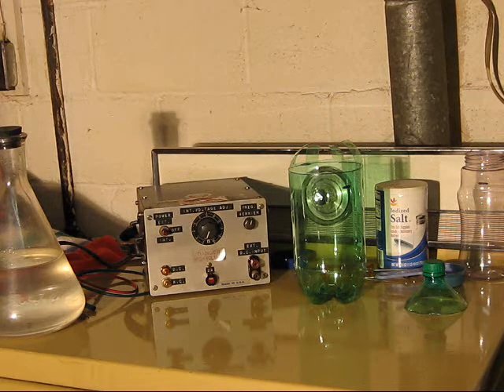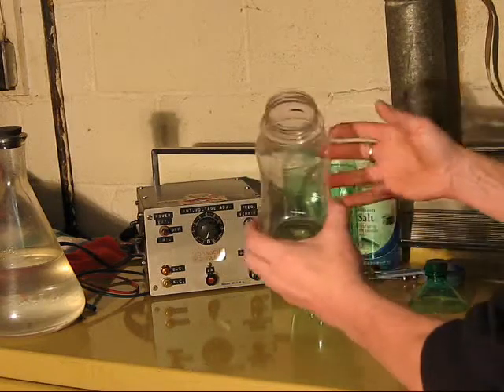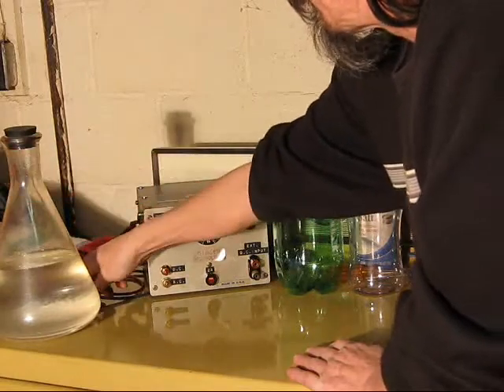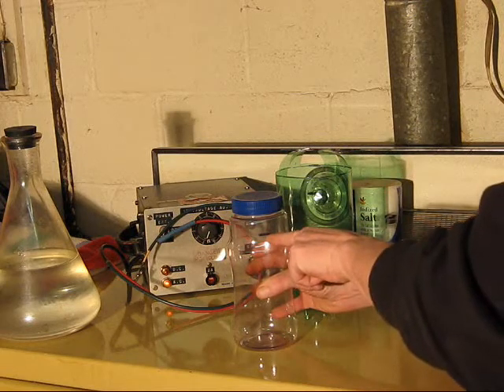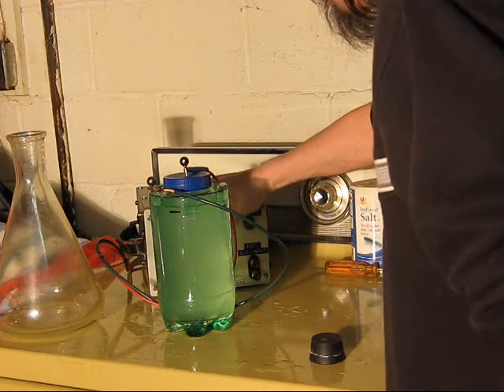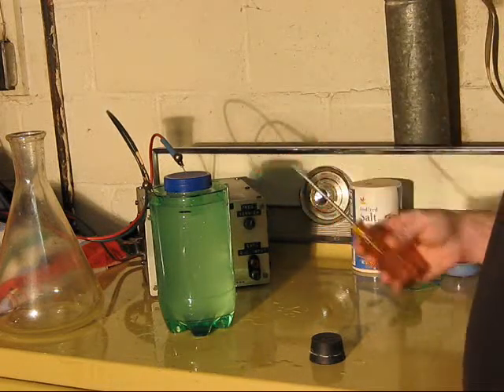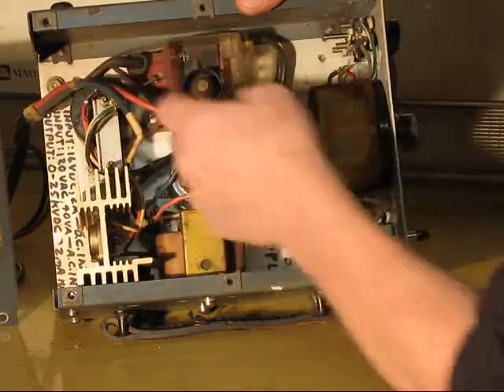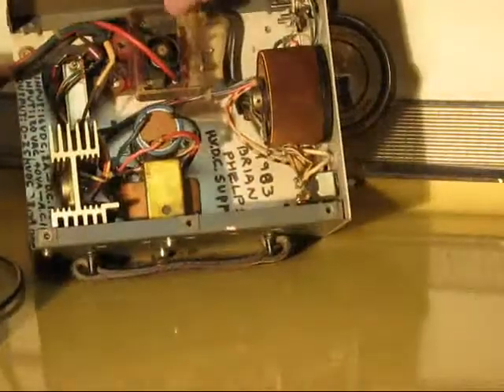Salt water capacitor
A quick and cheap salt water capacitor. This will handle rather large voltages, and is dirt cheap, so no worries if it fails. I've used these in AC applications (Tesla coils) and they hold up well.